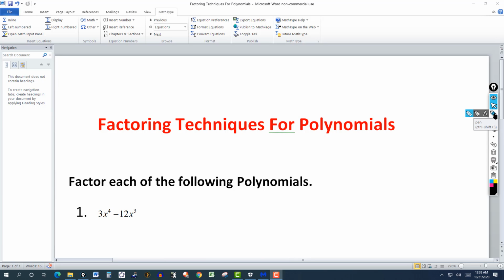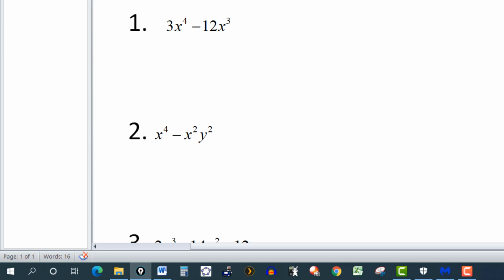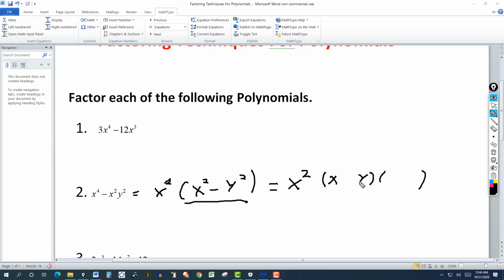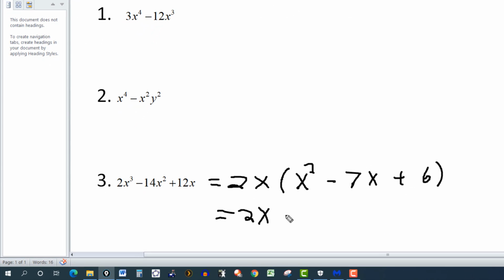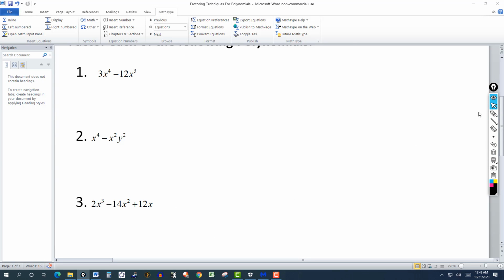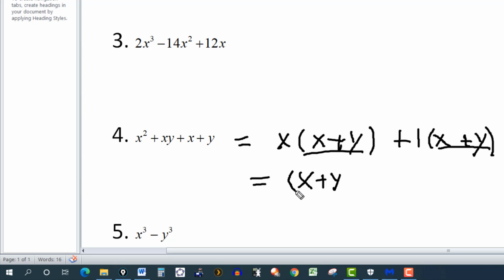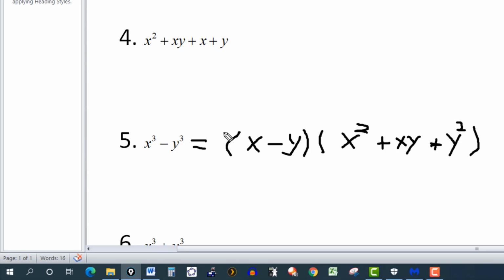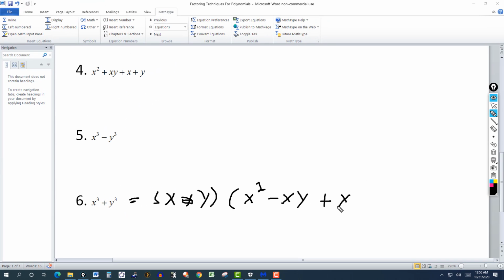Factoring Techniques For Polynomials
In this video, I show some ways to factor polynomials.